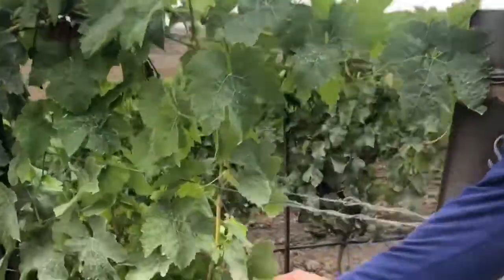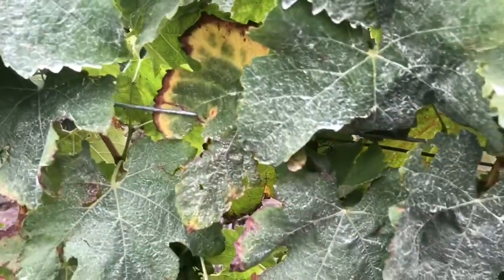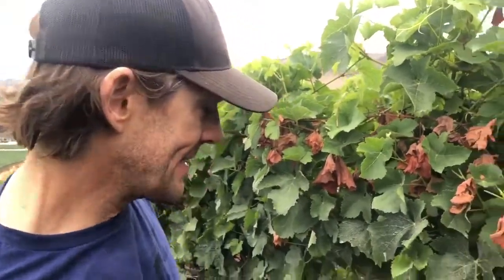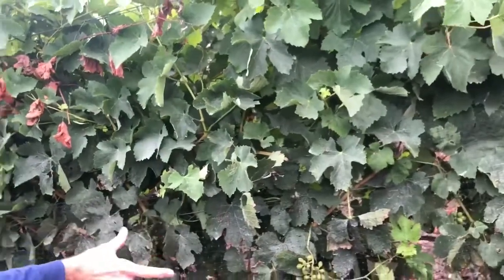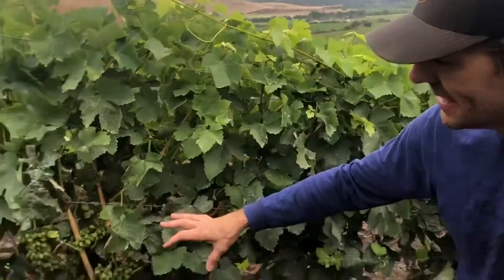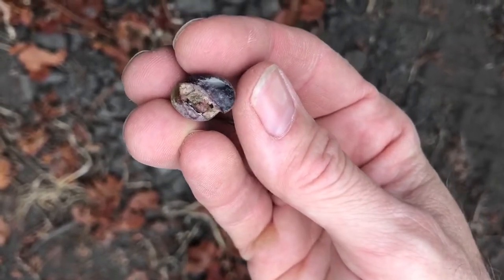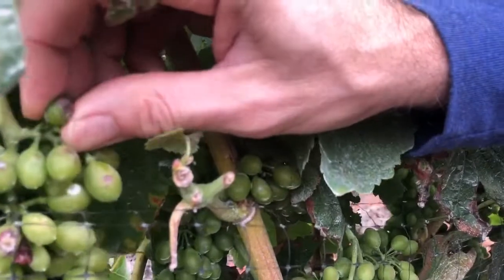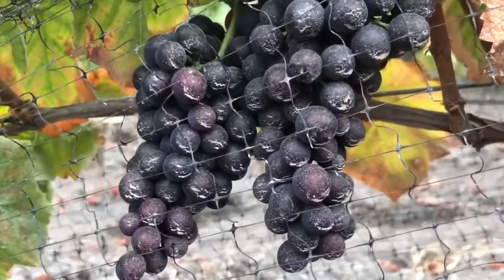Sulfur in the Vineyard at The Joy Fantastic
Sulfur is the primary vehicle to prevent and reduce mildew pressure in the vineyard. Peter discusses the use of sulfur in our vineyard, The Joy Fantastic,  in 2019.